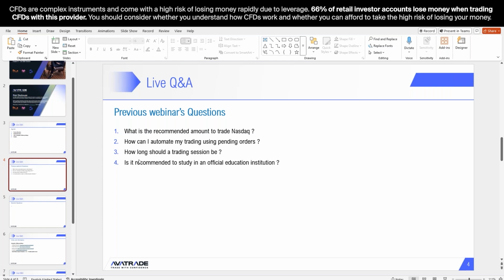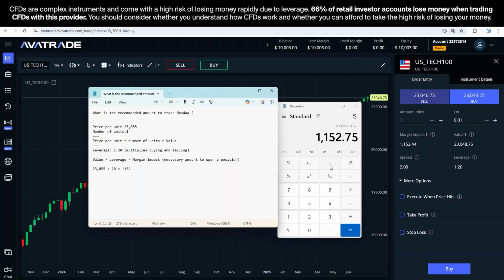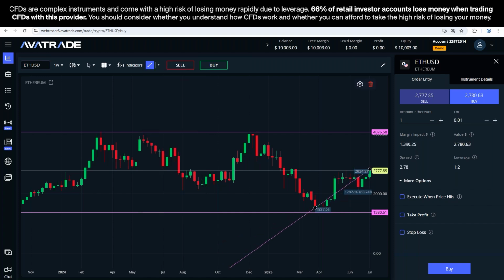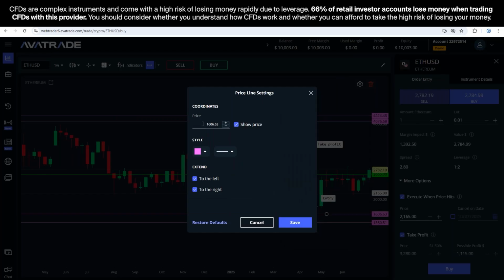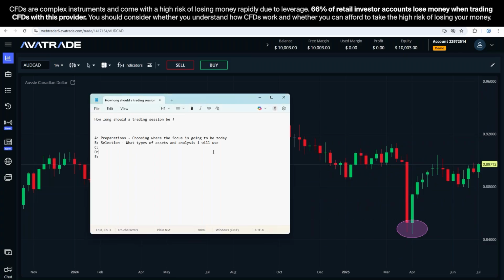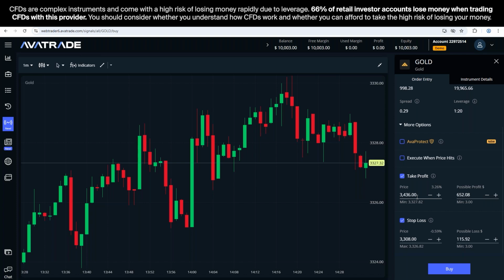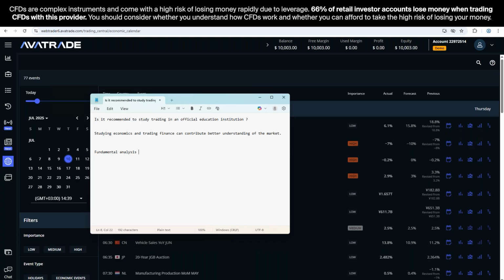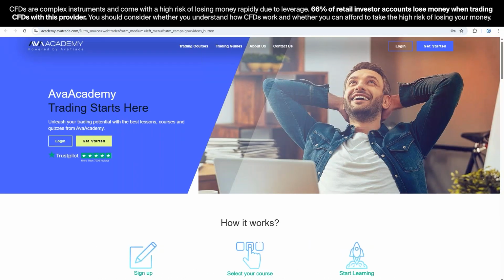10.07.25 | Trading Talk: Uncensored Live Q&A session